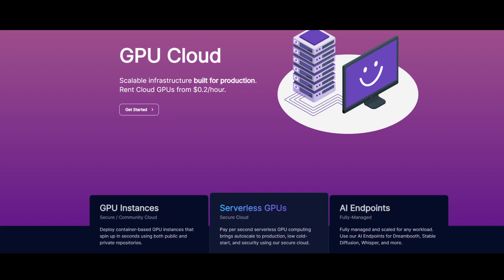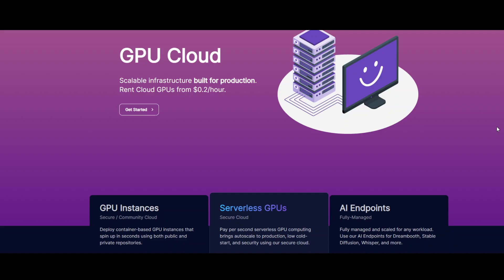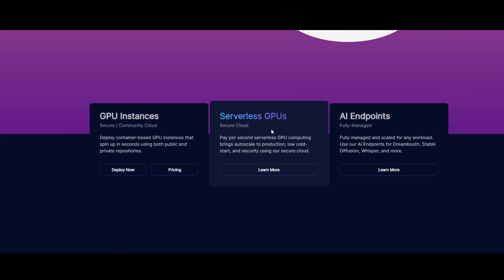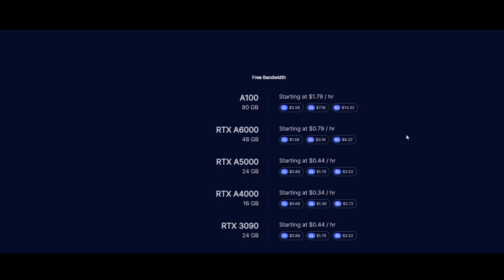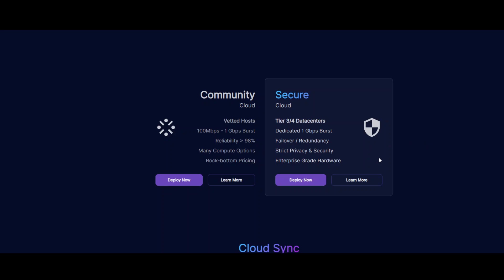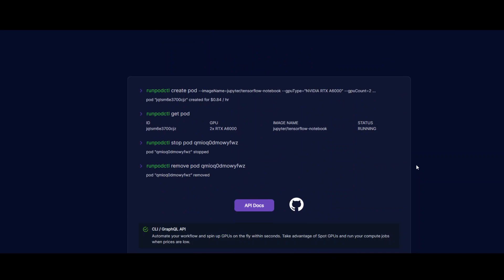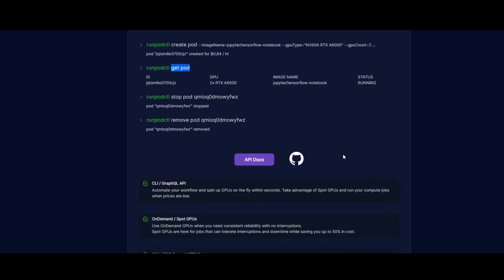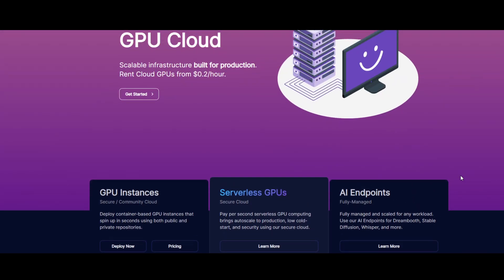RunPod GPU Cloud for AI and ML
This video is an introduction to RunPod.